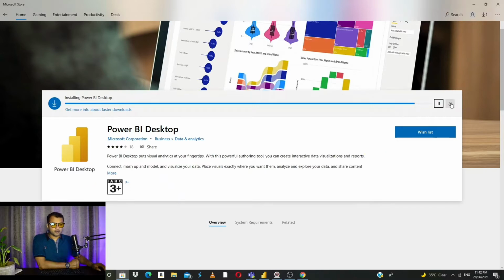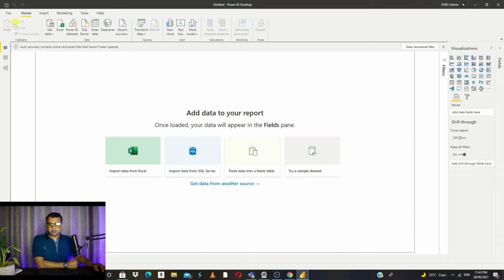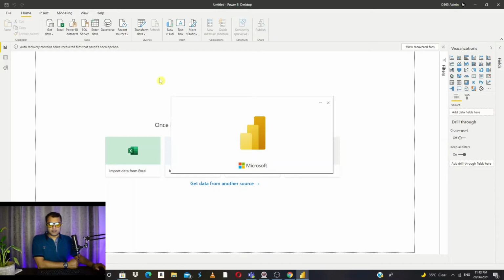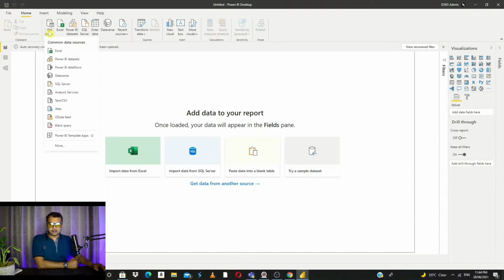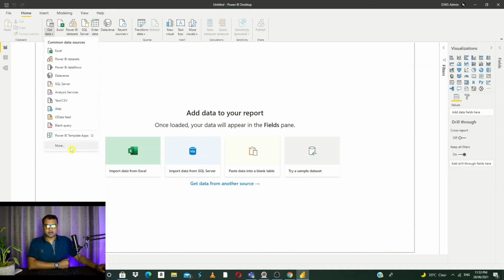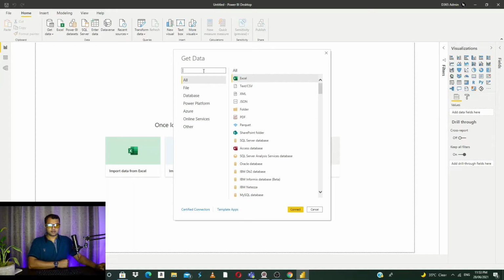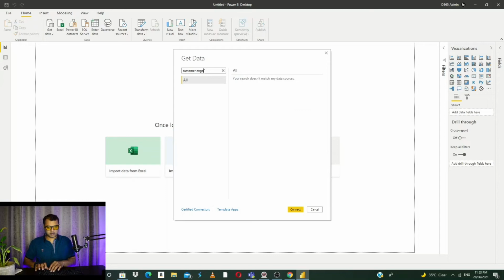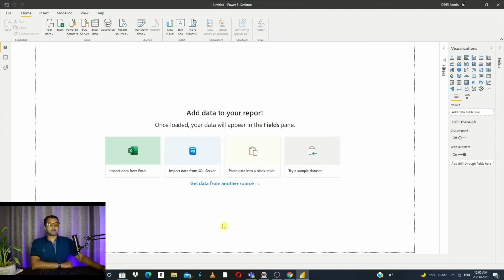Power-bi connection with D365 F&O and CE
How to connect to D365 F&O and CE with Power BI for report creation